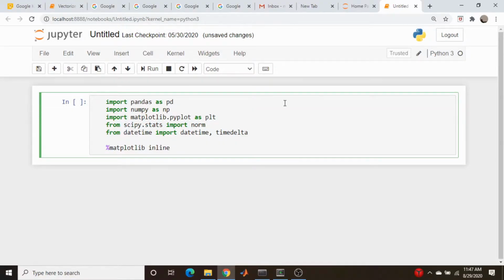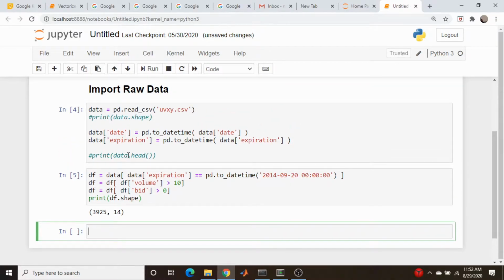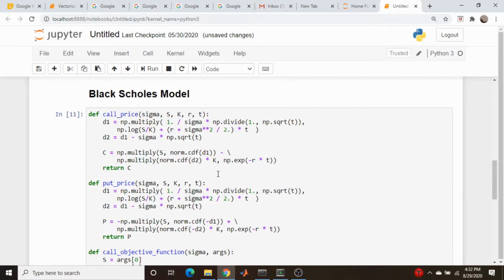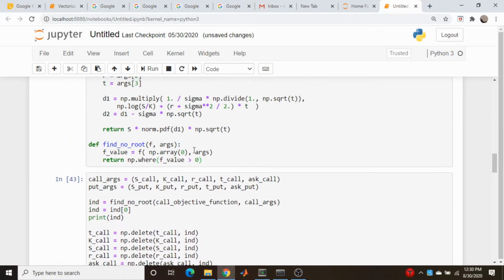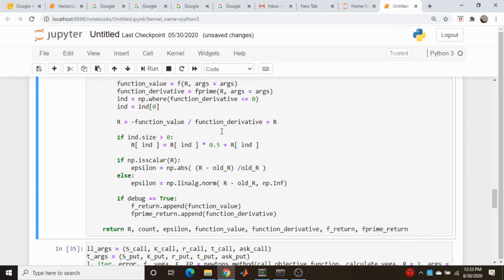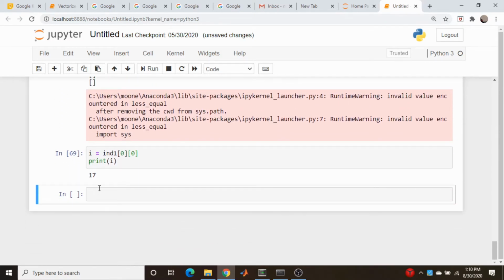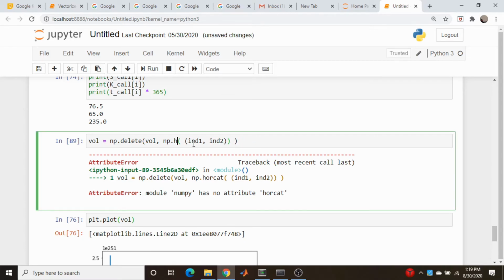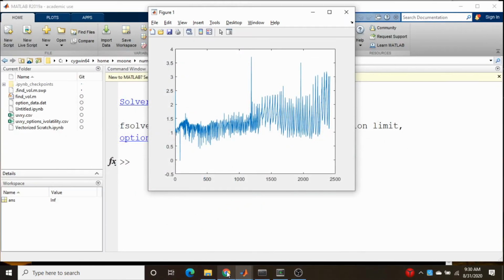Revisiting the Implied Volatility Calculation: Possible Pitfalls of Newton’s Method (Part 2)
This should be the final video in this series where we attempt to use our previous Newyon’s Method code to solve for many option contracts’ volatility at once.